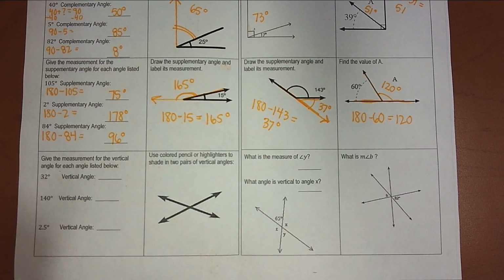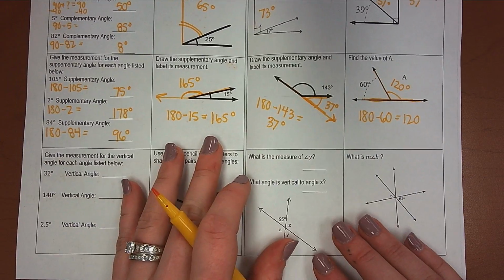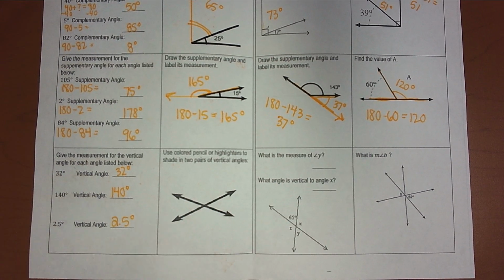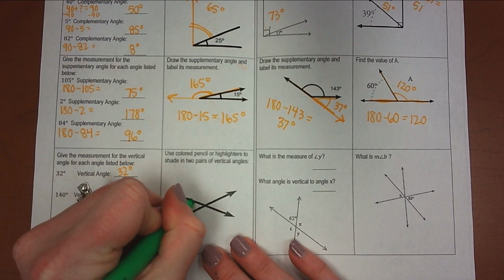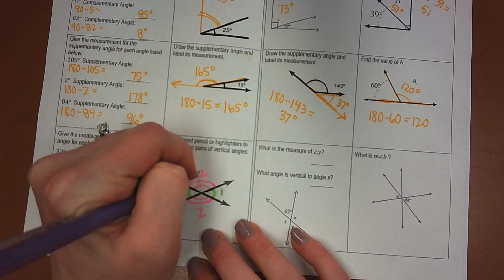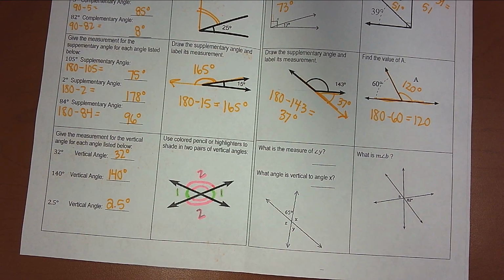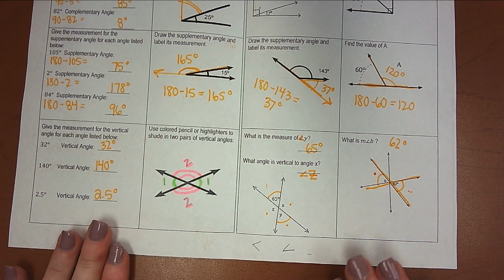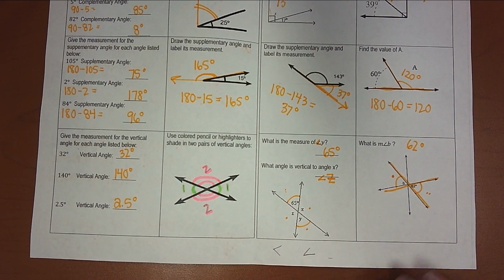7th 10A Video 4 Angles